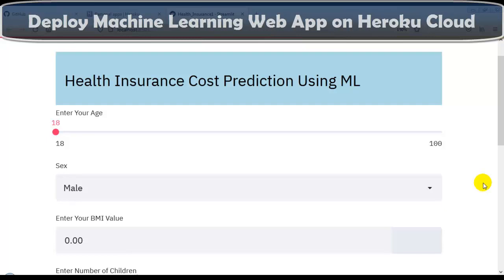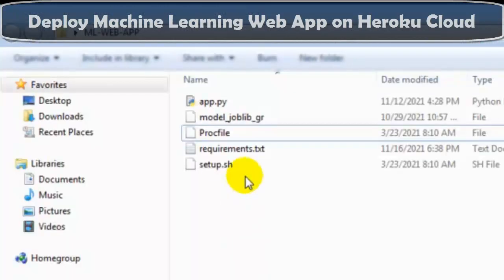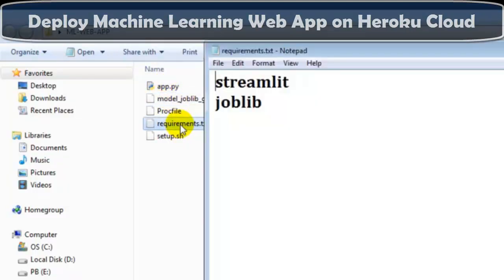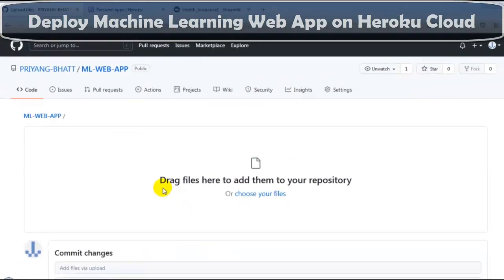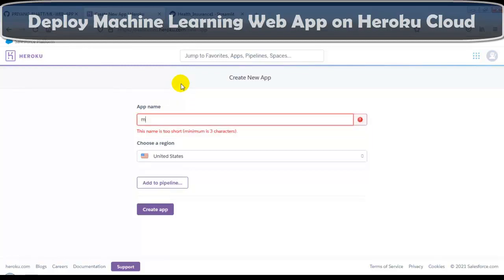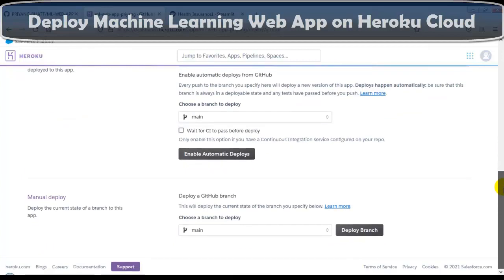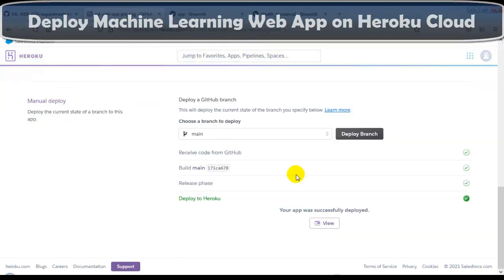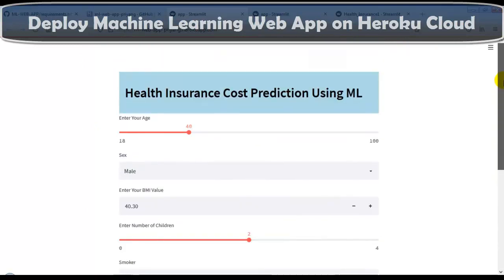5. Project - 2 Deploy Machine Learning Streamlit Web App on Heroku Cloud | Part 3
Deploy Machine Learning Streamlit Web App on Heroku Cloud

You can download all the required files from my GitHub account from the below link:

pandas practice projects
pandas projects for beginners
pandas python projects
pandas project ideas
python pandas project ideas
python projects using pandas
pandas project in python
python pandas project example
python pandas practice projects
pandas project
python pandas
streamlit
web app using streamlit
data analysis web app using streamlit